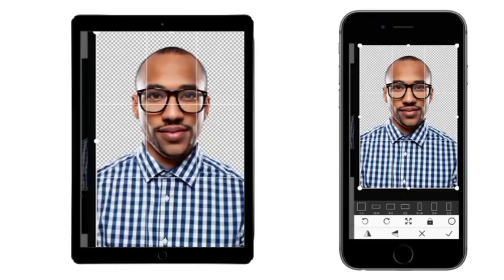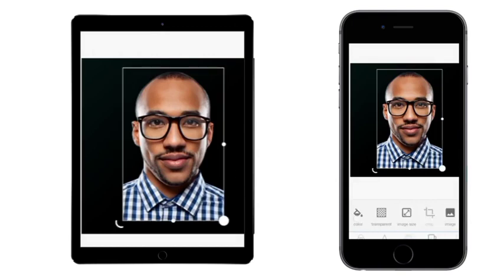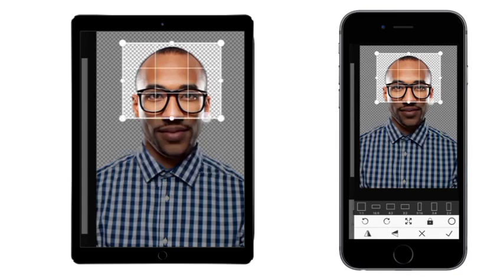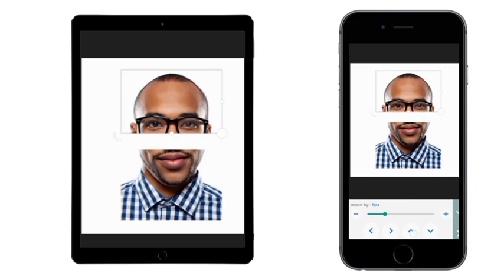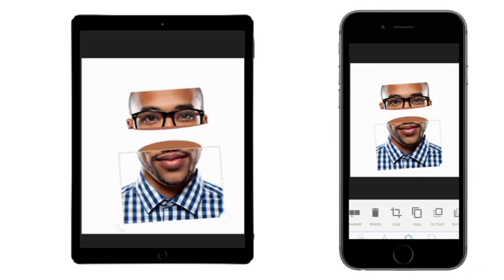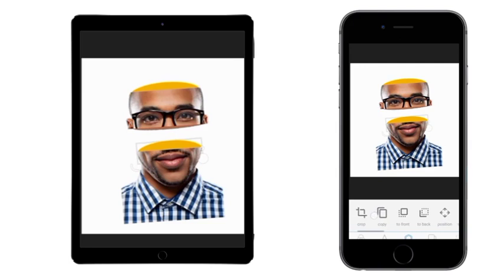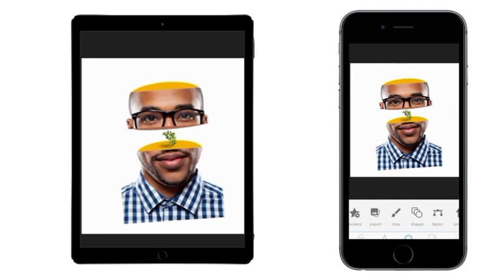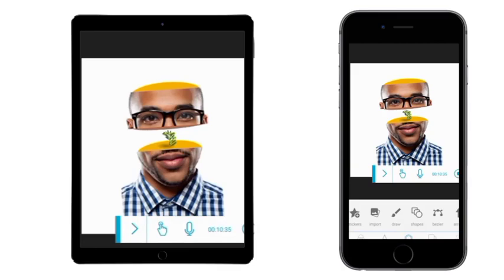How To Design a Split Photo Art in PixelLab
Learn to do create a split photo art in Pixellab